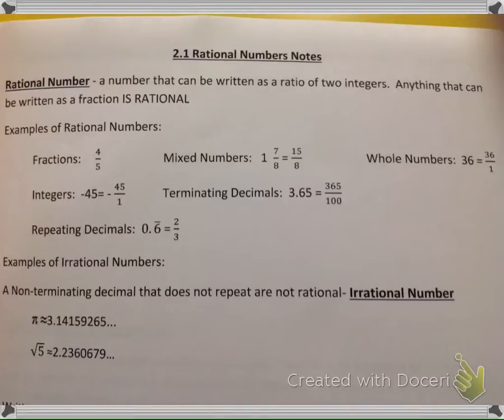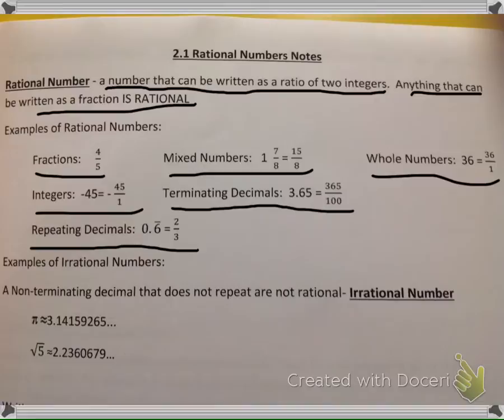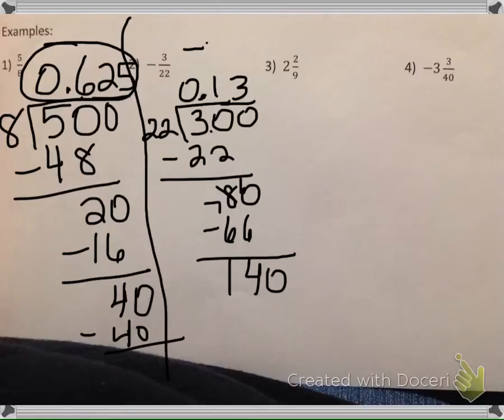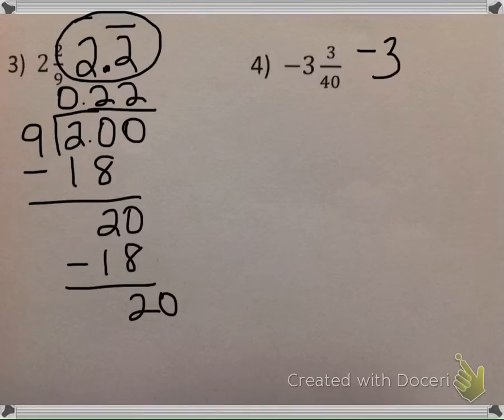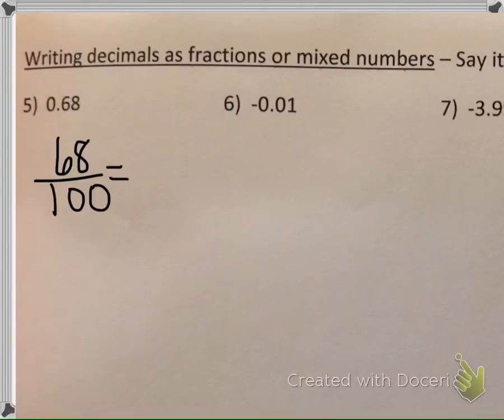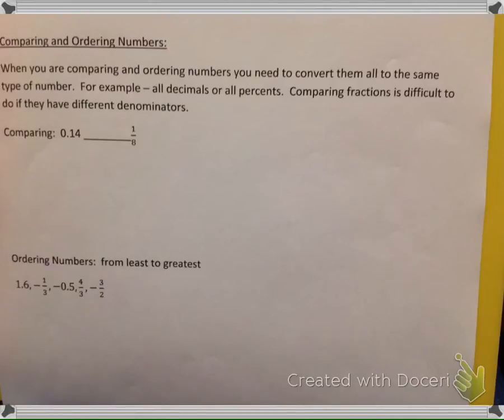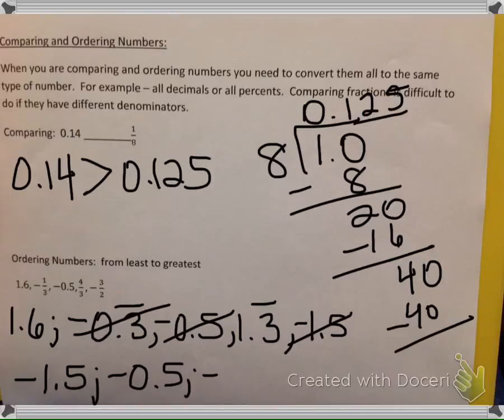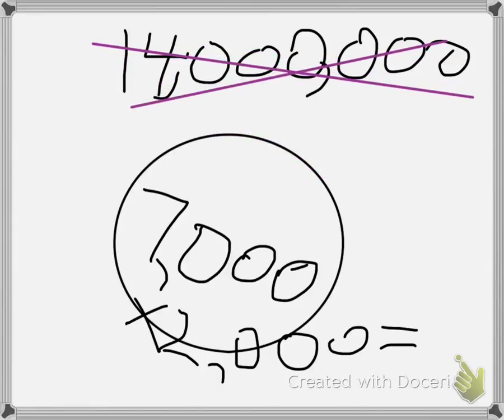2.1 Rational Numbers